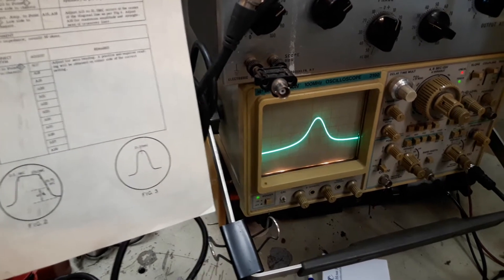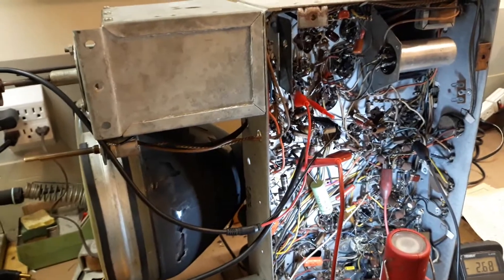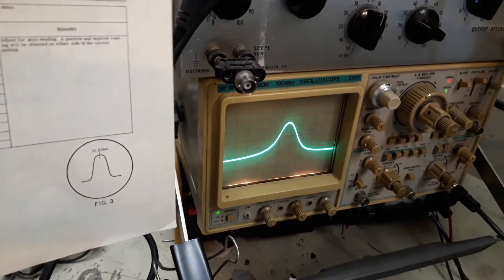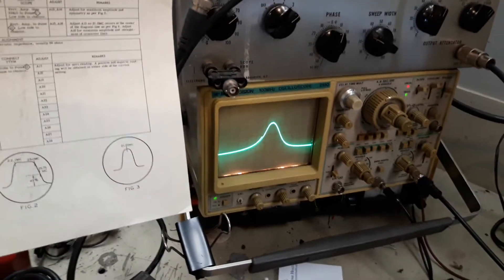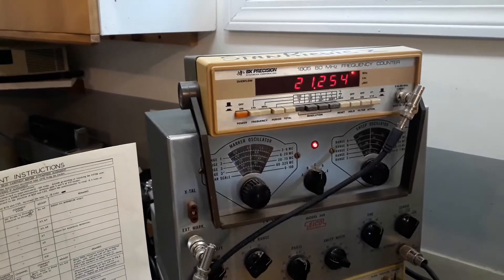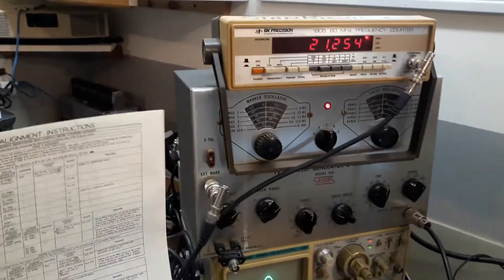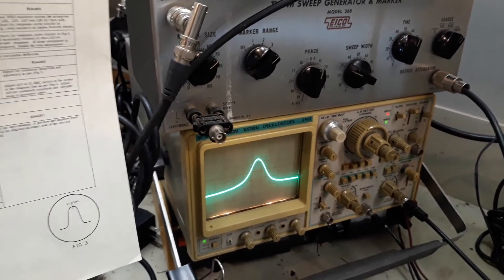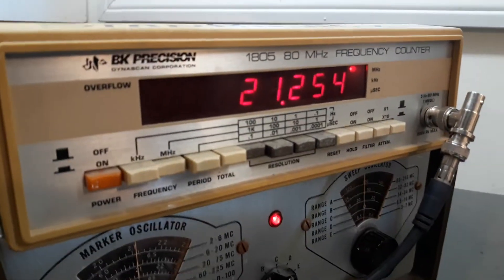RCA T 100 Sound IF Sweep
Sweep Alignment of Audio IF Circuit. Televisions manufactured before 1950 or so use a lower IF frequency, the alignment can be tricky as they later doubled the frequencies and manufactured equipment to simplify the process.